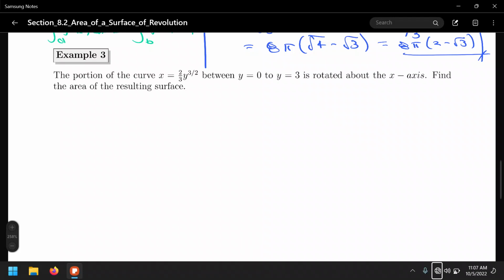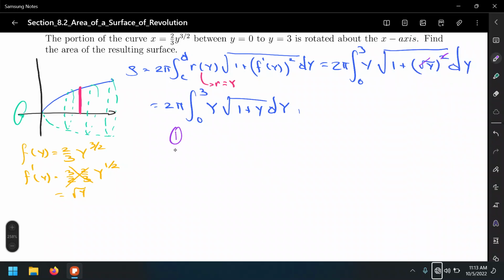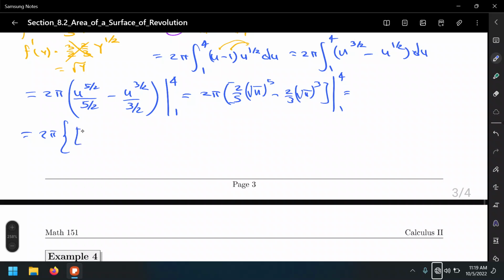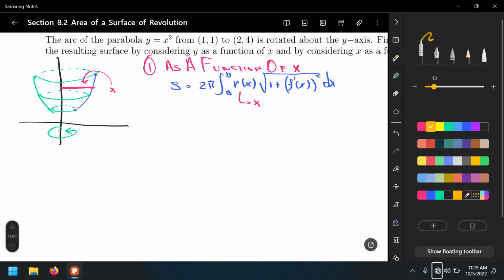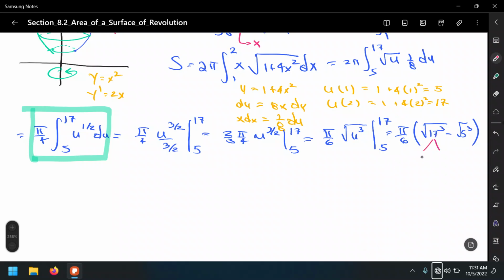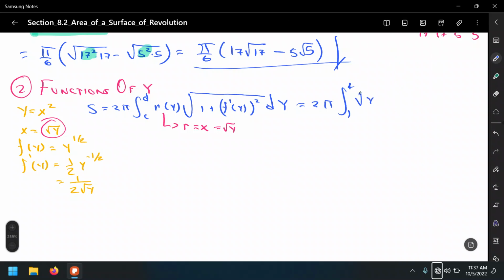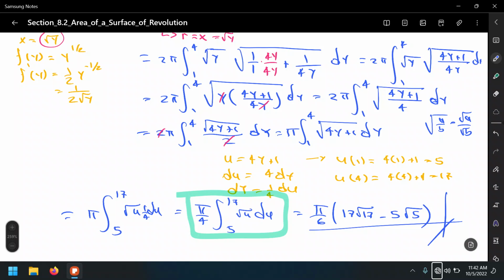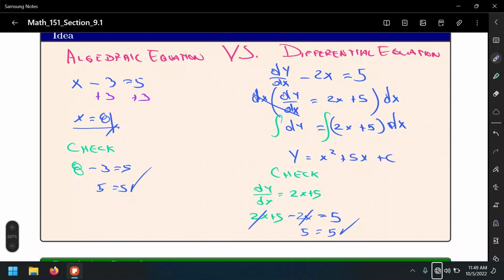Math 151 10/5/2022 11:00 am